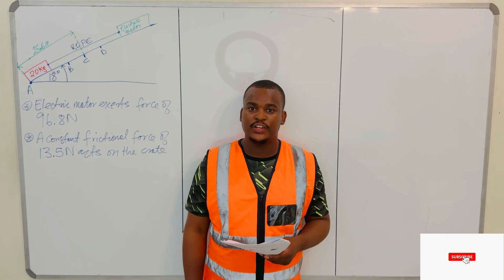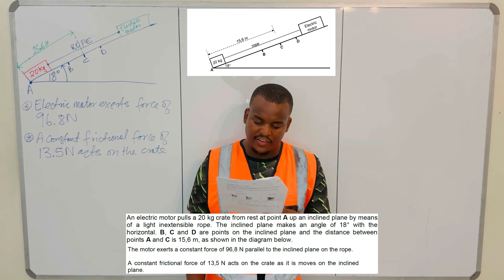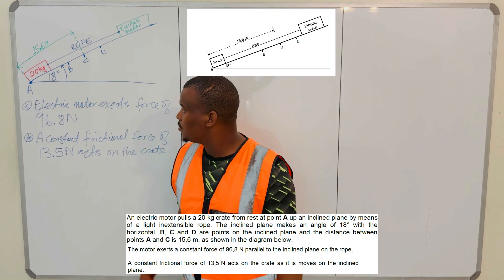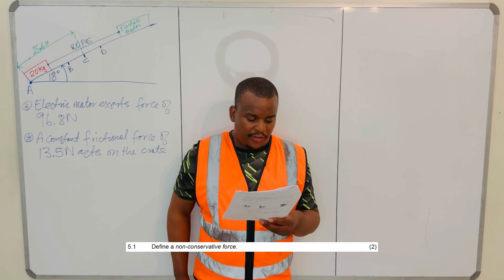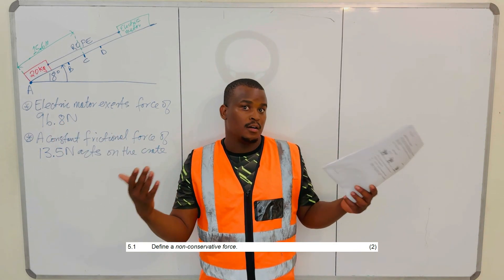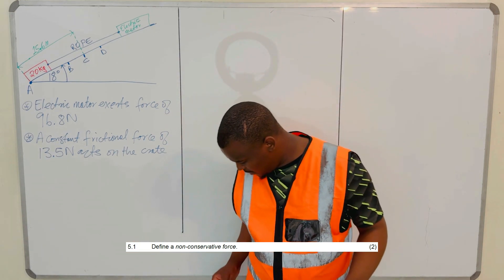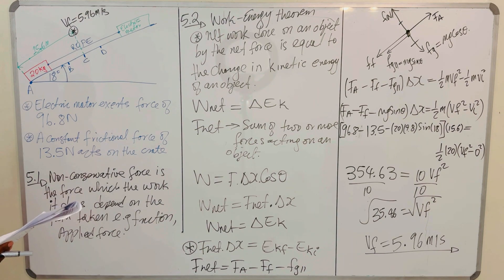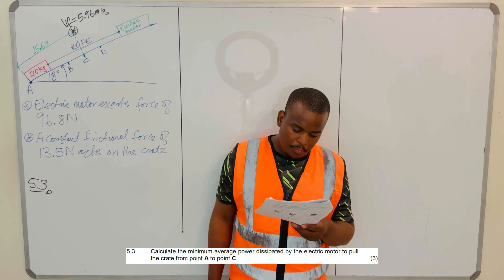B | MAY/JUNE 2023 GRADE 12 PHYSICAL SCIENCES - Non-Conservative Forces, Work, Energy, Power| PAPER 1